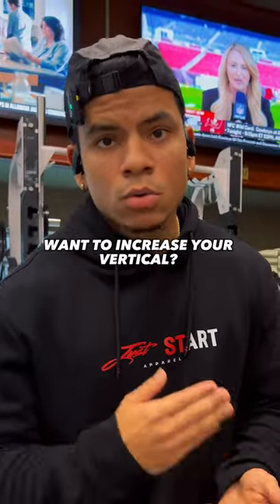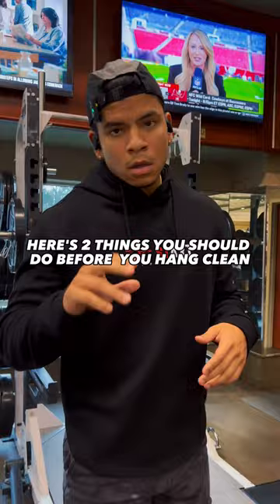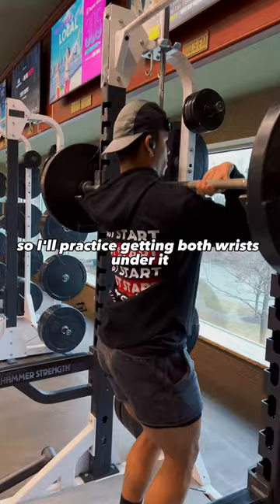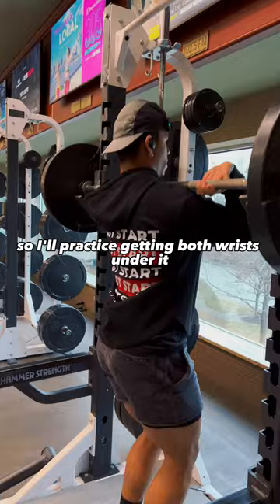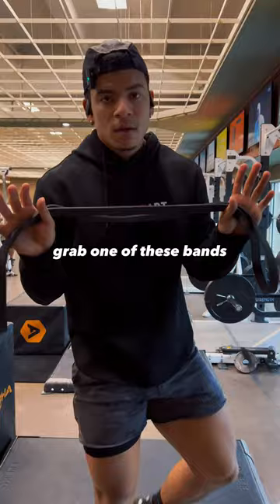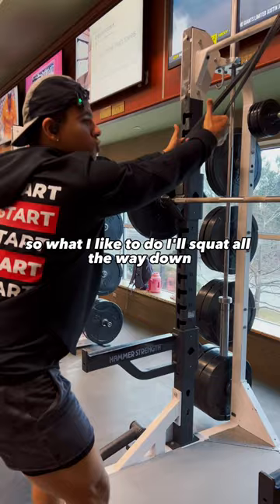Boost Your Vertical Jump: Master Hang Cleans for Athletic Gains!